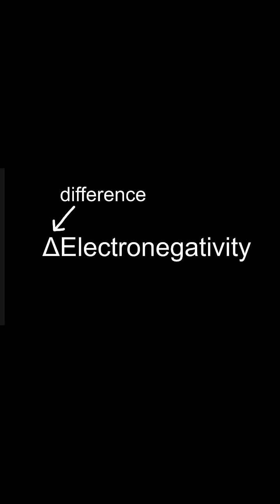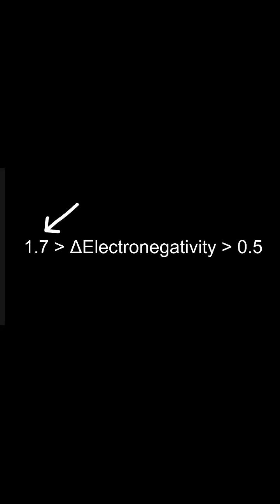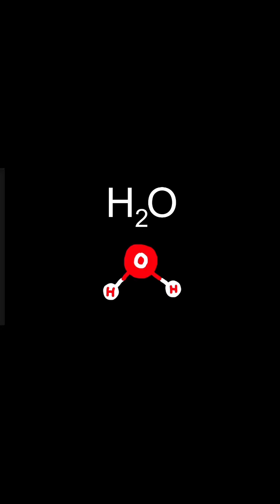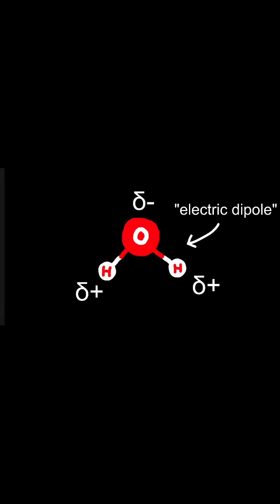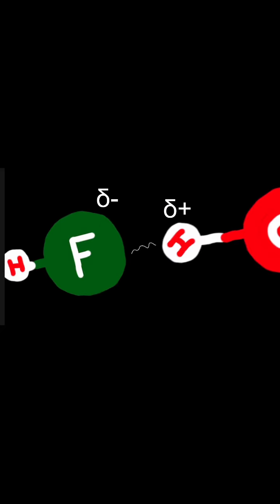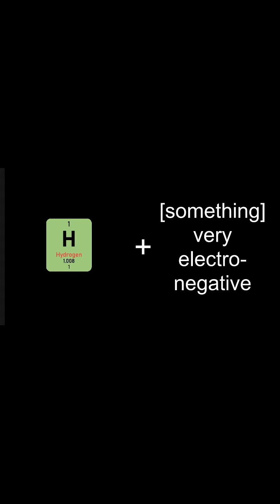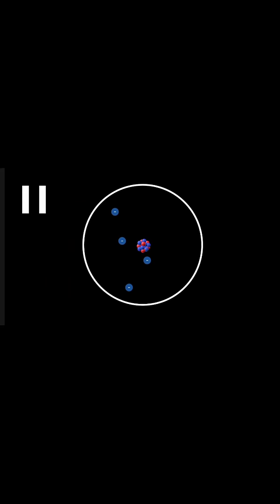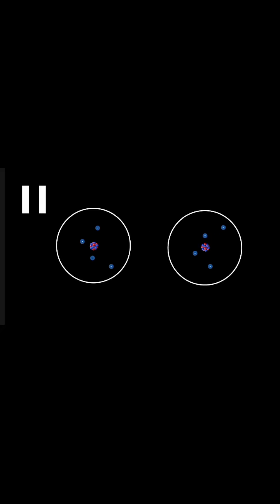Electronegativity and different types of bonds _ science _ chemistry